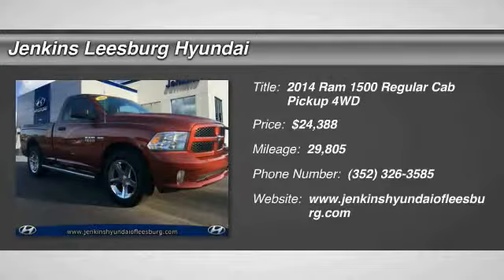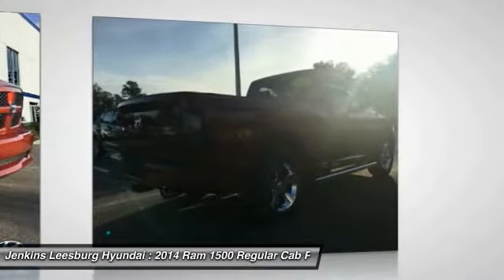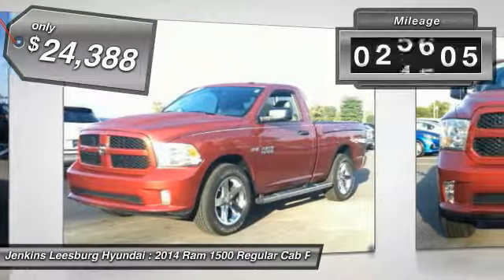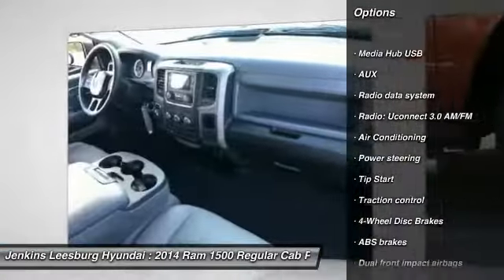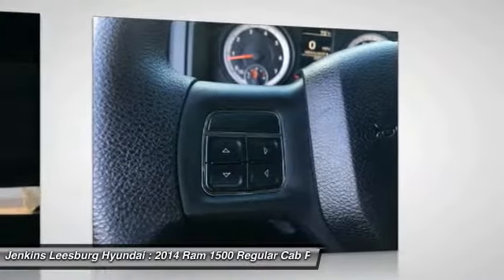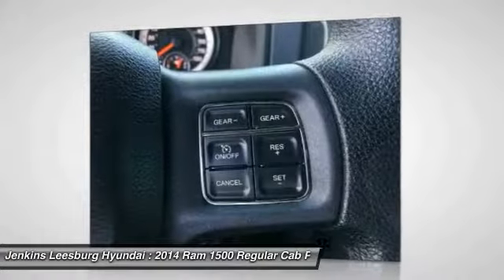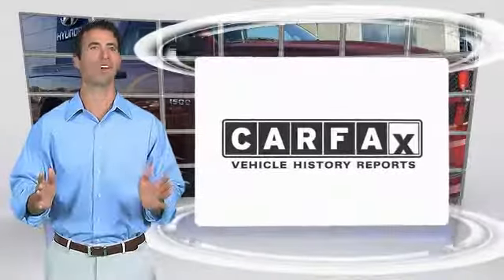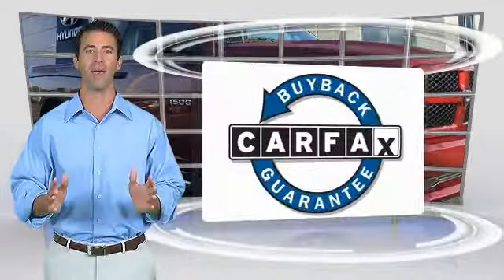2014 Ram 1500 Leesburg Florida LT20670A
2014 Ram 1500 Tradesman

140 POINT SAFETY INSPECTION!, LOW MILES!, LOCAL TRADE!, Rearview camera, and 5.7 Hemi. ABS brakes, Electronic Stability Control, Heavy Duty Vinyl 40/20/40 Split Bench Seat, Low tire pressure warning, Rear step bumper, Speed control, and Traction control. How sporty is this! Just in, this rugged 2014 Ram 1500 comes with a HEMI 5.7L V8 Multi Displacement VVT engine and 8-Speed Automatic. This truck is the vehicle for your active lifestyle! Not only will it be a workhorse during the day, but it will double as a kid carrier after school and then triple as a Saturday night, out-on-the-town machine.